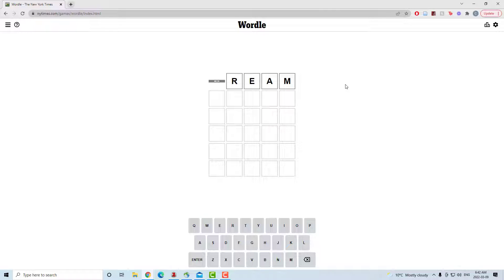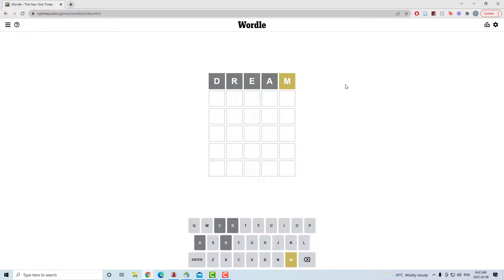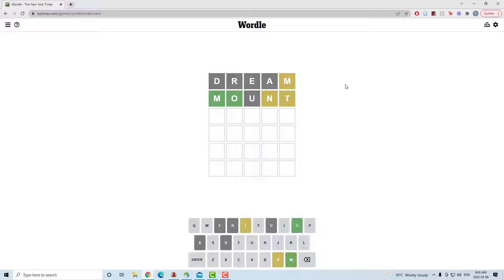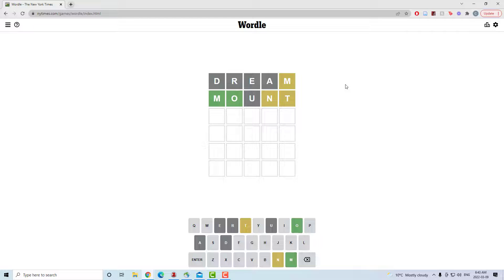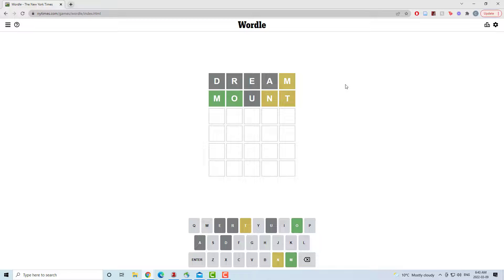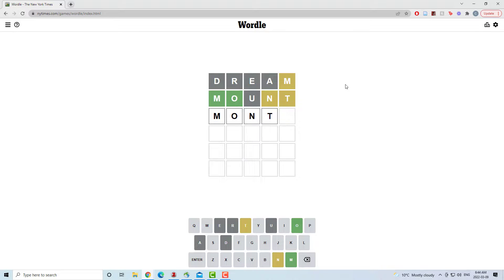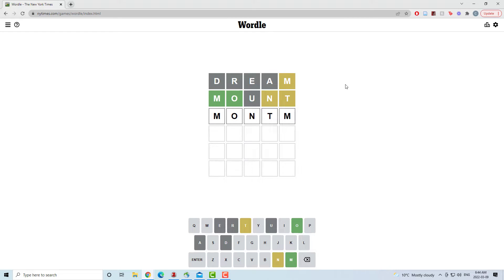One Yellow at the Start - Wordle 263 - 3/6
It really took me way to long to figure out what the right word was.